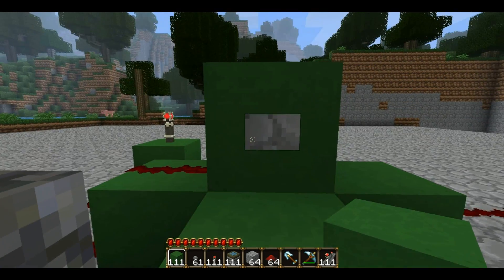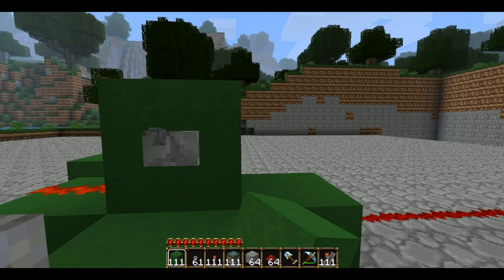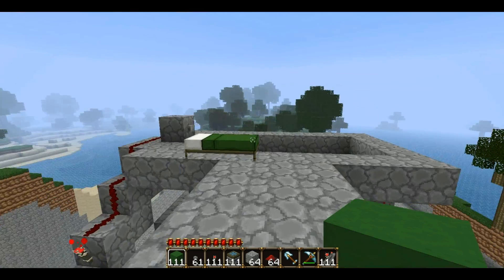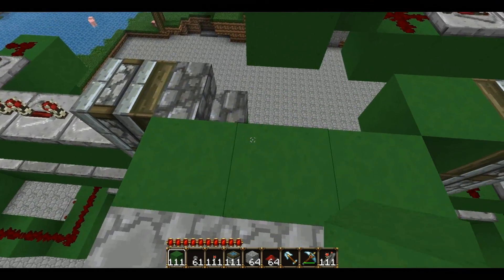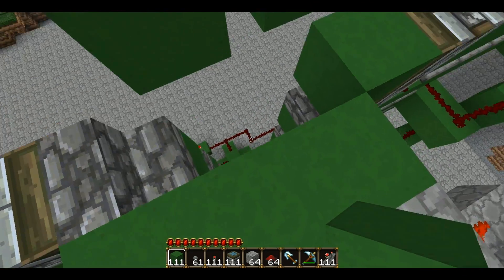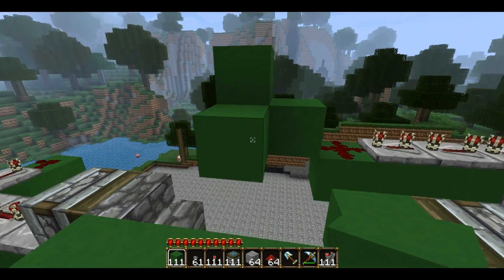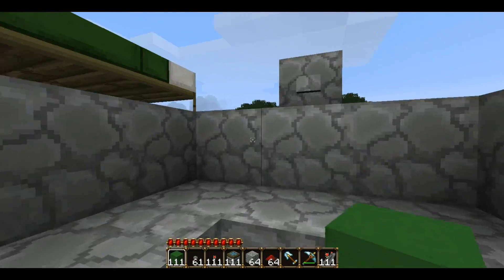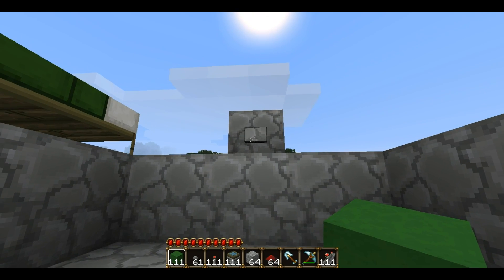(HD) MineCraft Invention: Up and Down Piston Elevator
A sneak peak of my up and down piston elevator i'v been working on.  There will be a tutorial to better show and explain this elevator system soon.